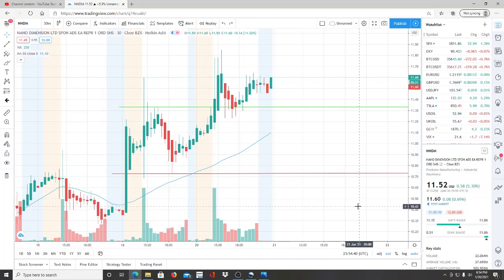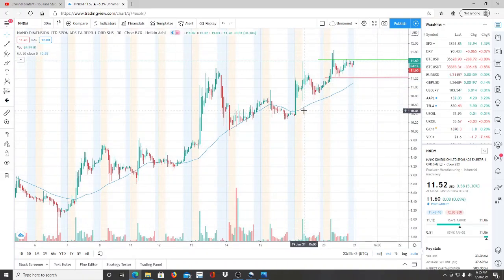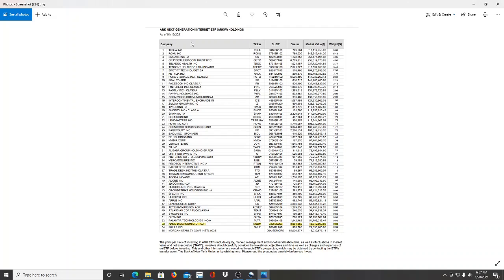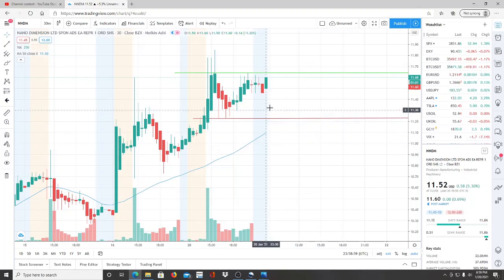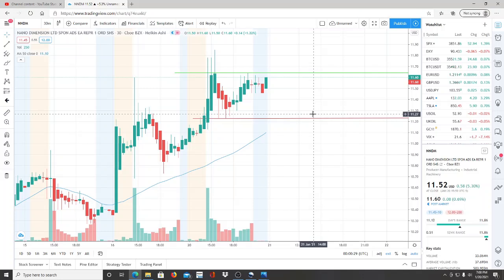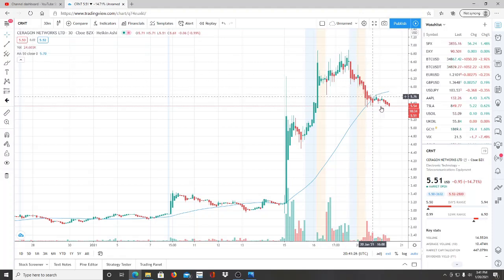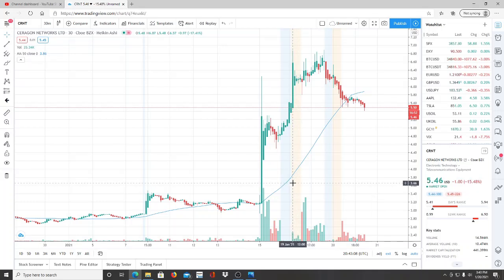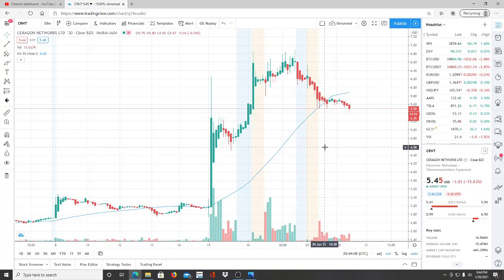NANO DIMENSION NNDM STOCK CHART ANALYSIS | BIG NEWS ARK INVEST JUST BOUGHT MORE !